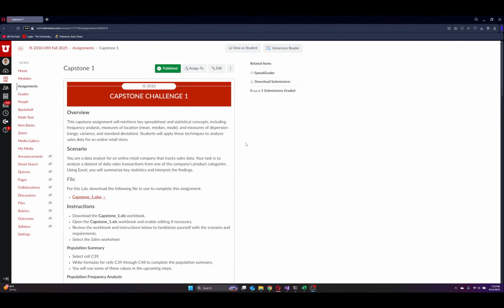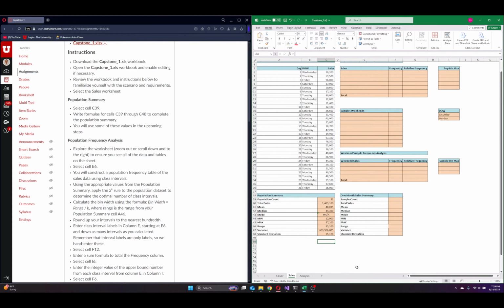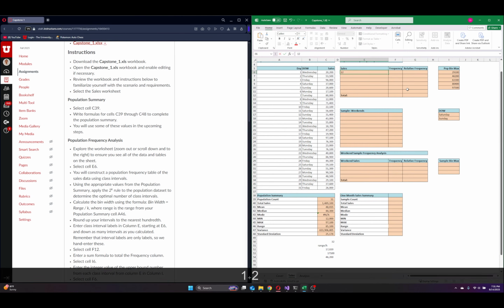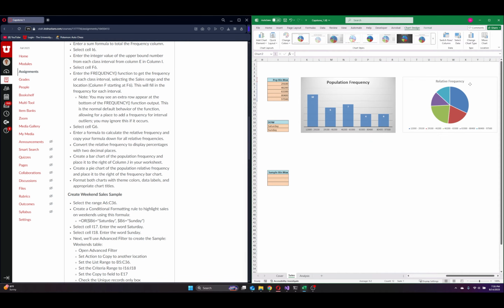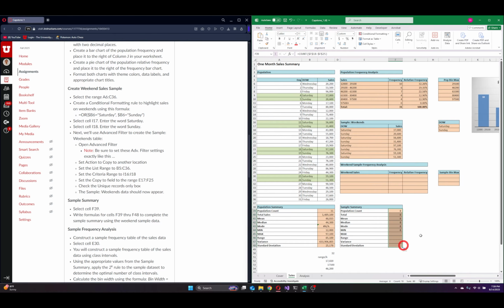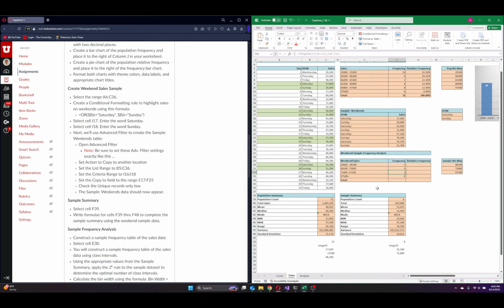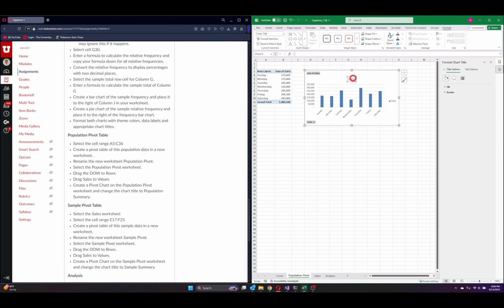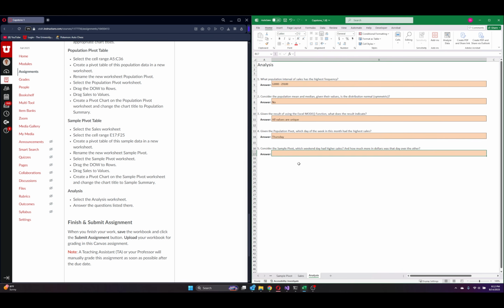IS 2010 Capstone 1 Fall 2025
Step by step guide for capstone 1 IS2010 Fall 2025